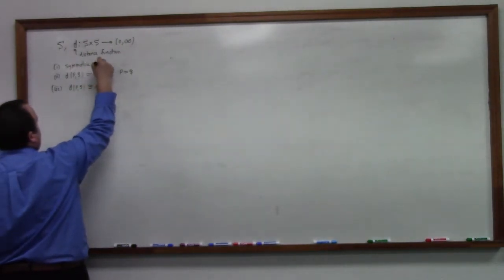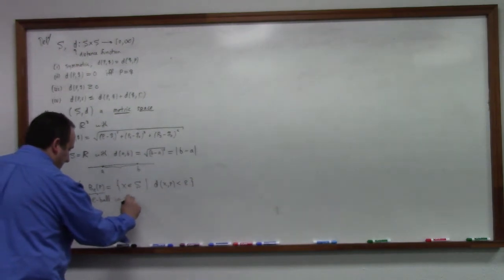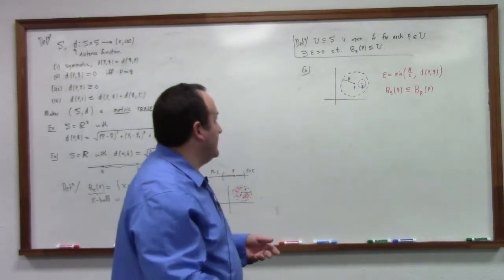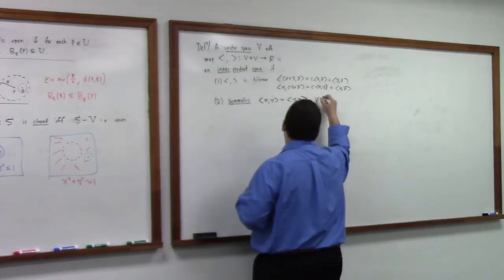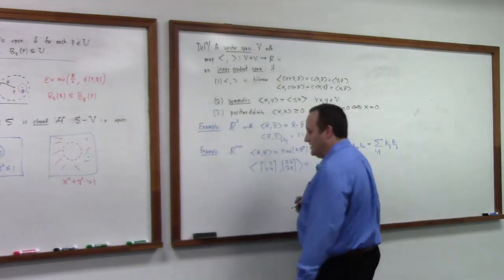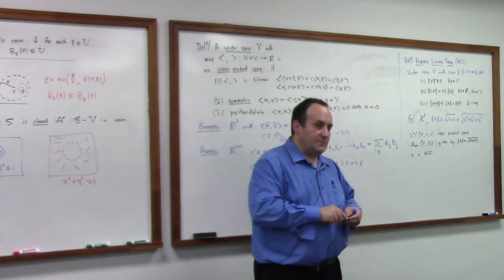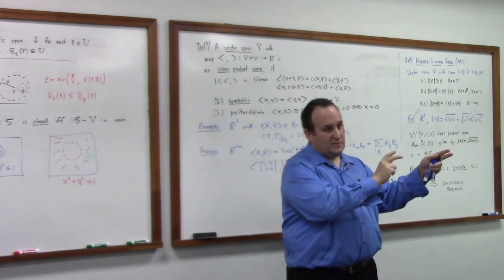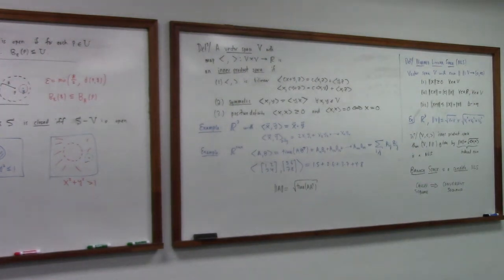Differential Geometry: metric space vs. inner product space vs. NLS, 1-27-21 part 2